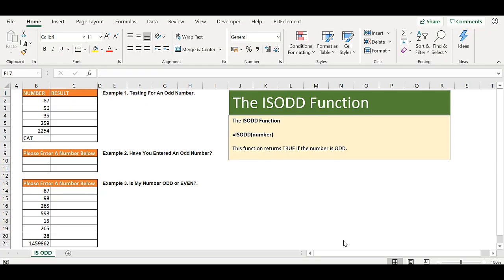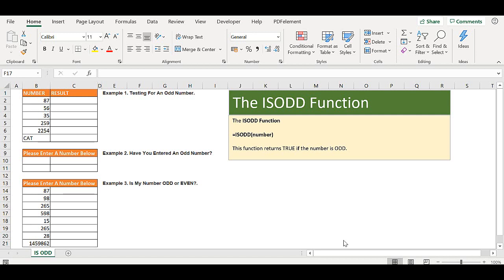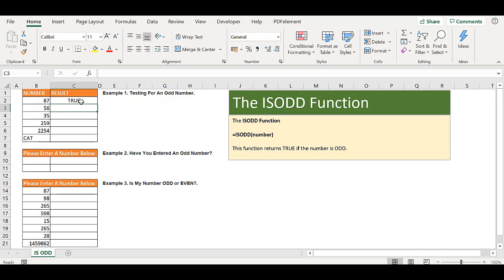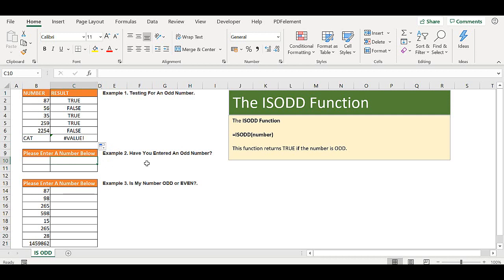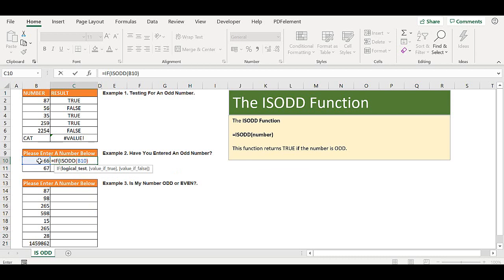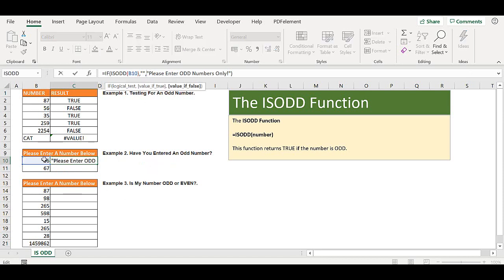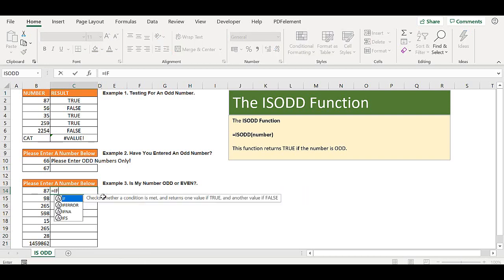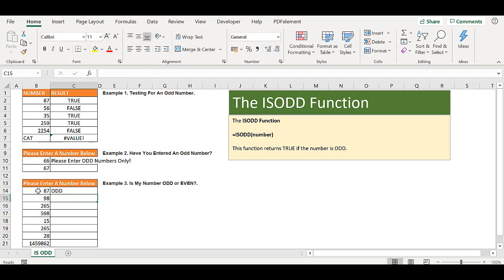How To Use The ISODD Excel Function.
I kind of like odd things.  Always have done, even this Function looks odd don’t you think?.  It may be odd but heck it works if you want to identify odd numbers in your data.

This Video has three great examples of how to use the ISODD function in Excel.

Join thousands of other Excel users who have already joined the Excel At Excel Monthly Newsletter.  3 FREE Excel Tips every month.